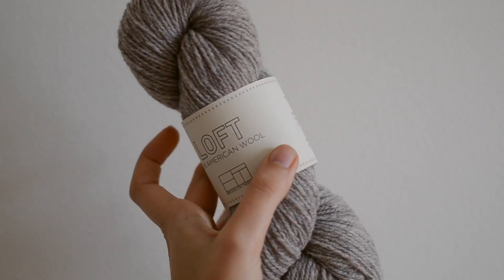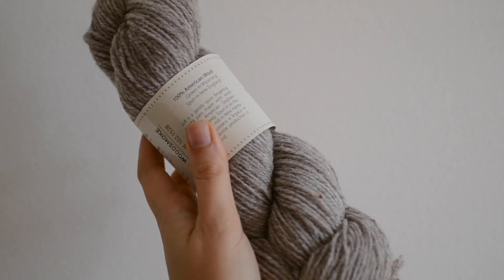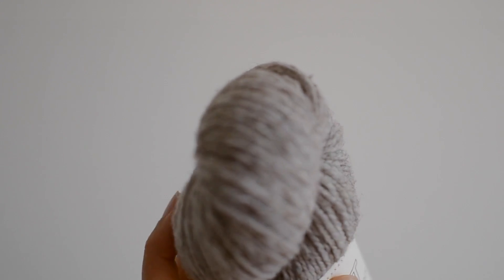Monthly favourites #1 & Studio tour